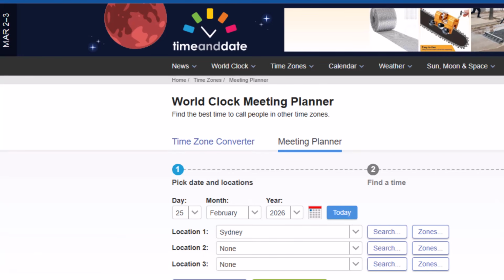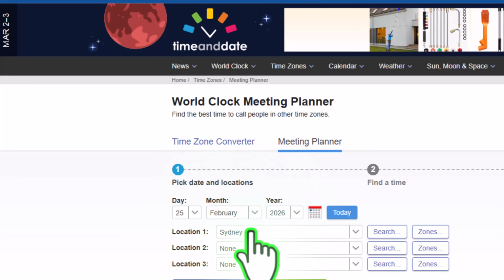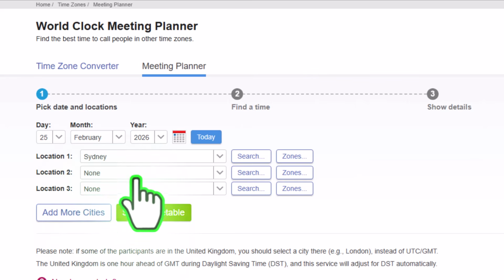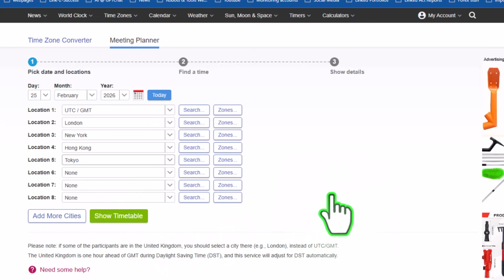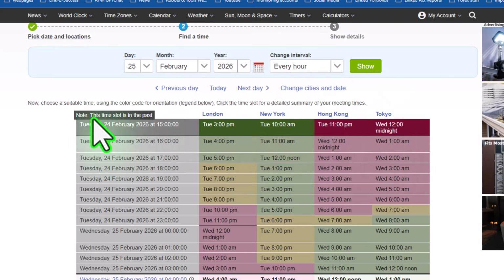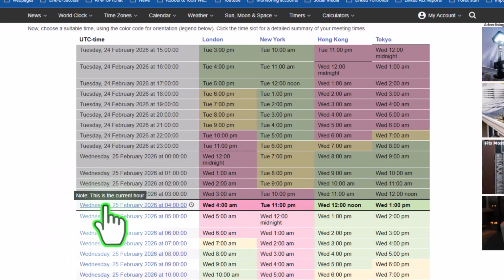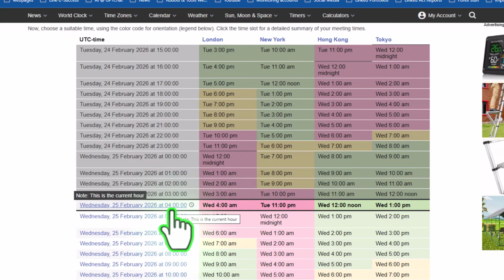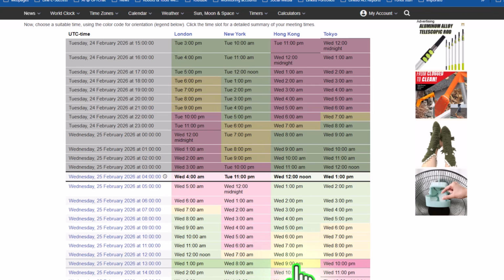Forex Traders. Align your Broker server time to GMT, your local time, Major market opening & more.